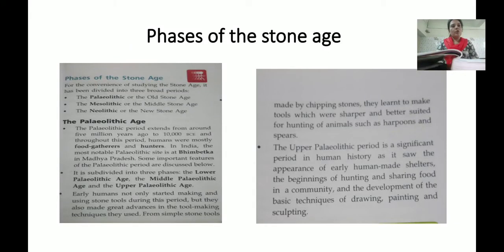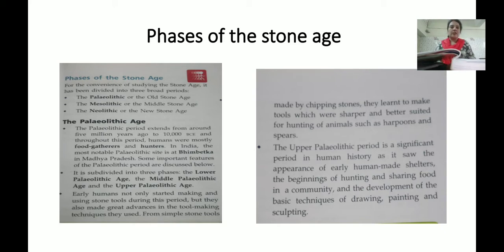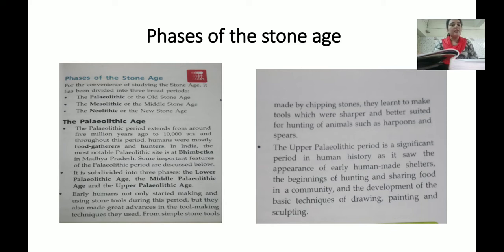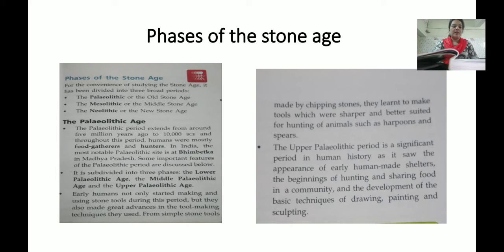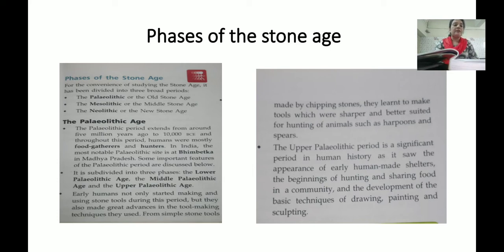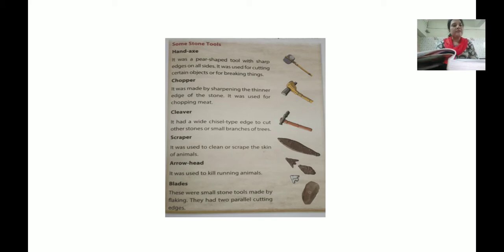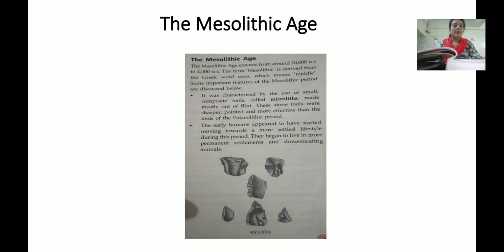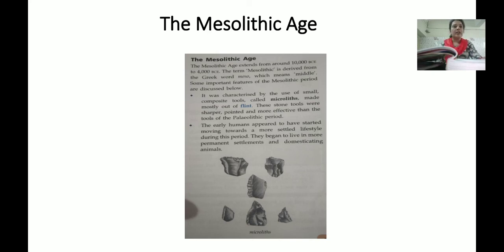C.P. KOTAK ENGLISH MEDIUM STD.6 SS PART-1